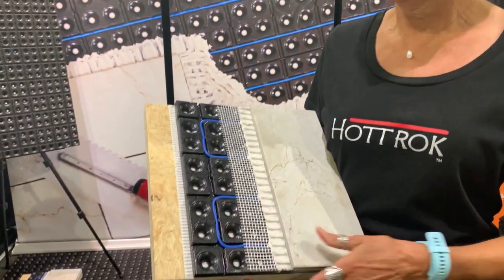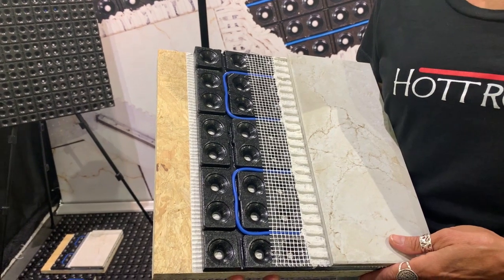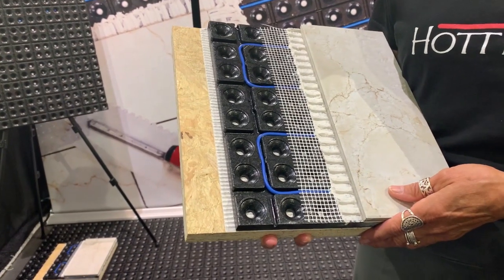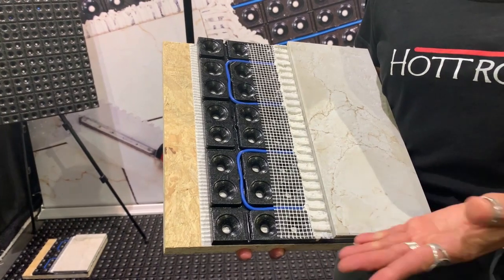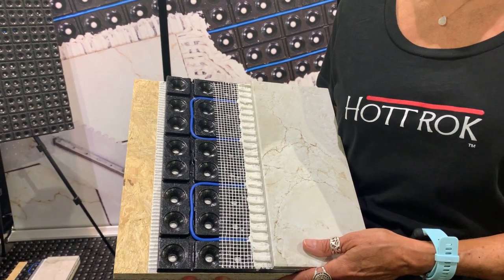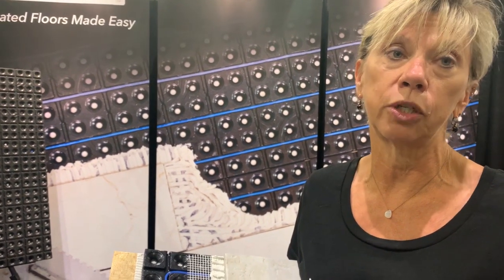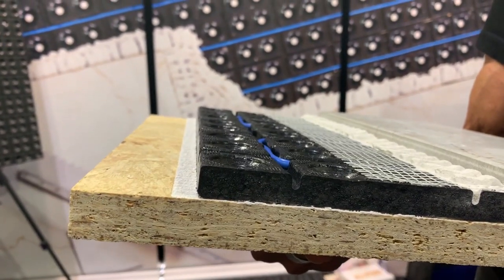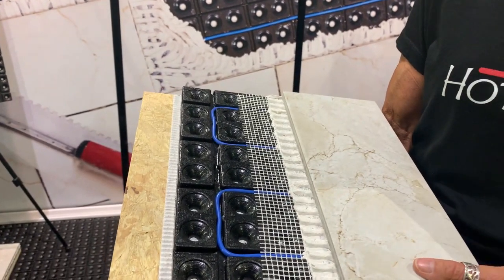A New Mat for Radiant Tile Floors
Co-founder Celeste Vaughn reviews Hottrok’s new tiling substrate for JLC. Debuted at JLC Live 2021, this rigid foam board made from expanded polypropylene (EPP) readily accepts any radiant heating cable and has both thermal and acoustic insulating properties.